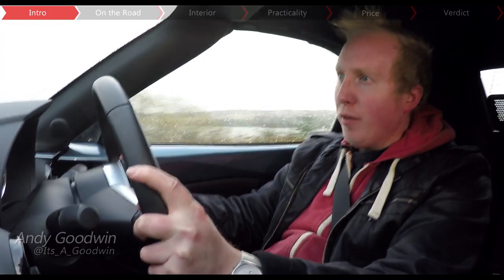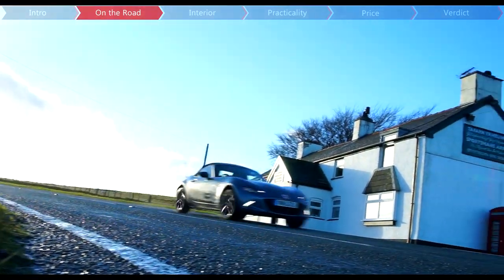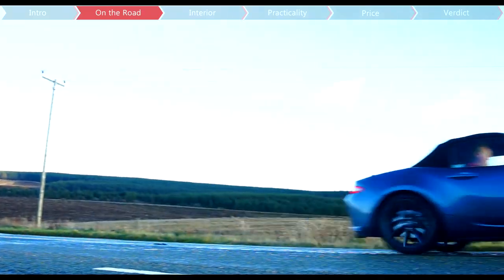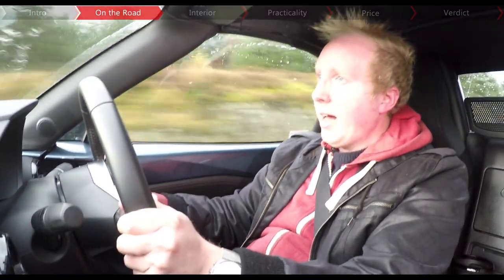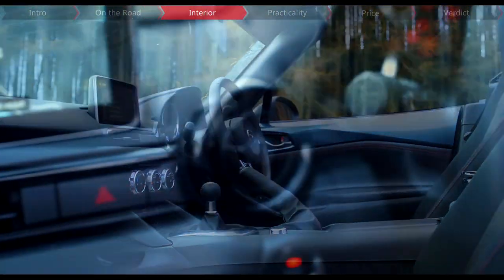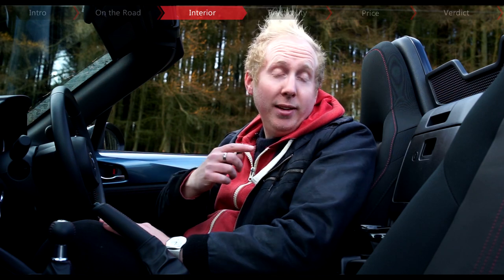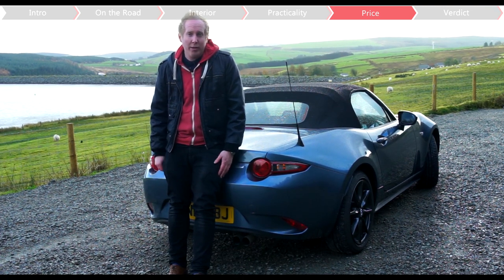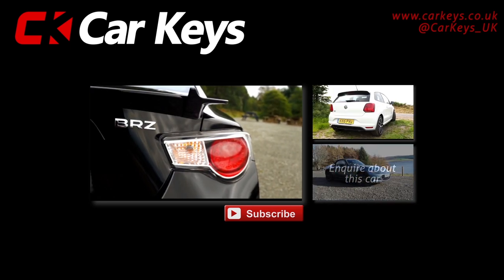Mazda MX-5 Miata 2015 review - Car Keys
The world’s best-selling sports car just got even better. Yes, we’ve driven the fourth-generation Mazda MX-5, and it’s a corker.

Shorter, lower and wider than the previous model, it’s also the lightest MX-5 since the original model, so it boasts incredible handling. Not only that, but a soft-top hood which takes literally seconds to throw down and great economy, also make the MX-5 great to live with day-to-day.